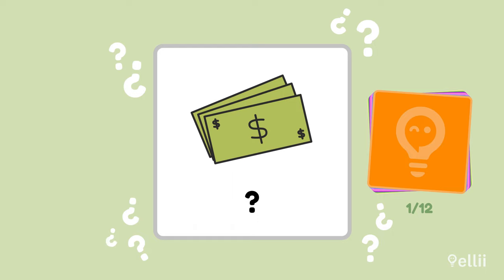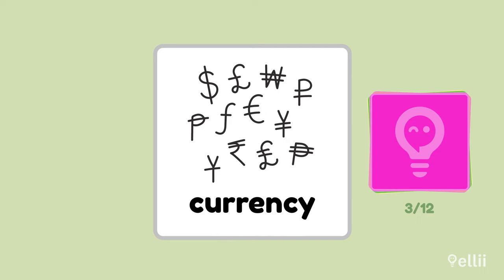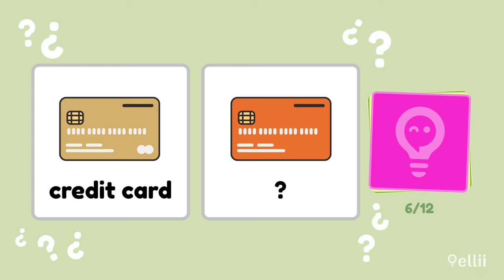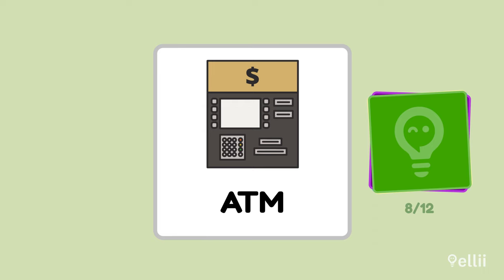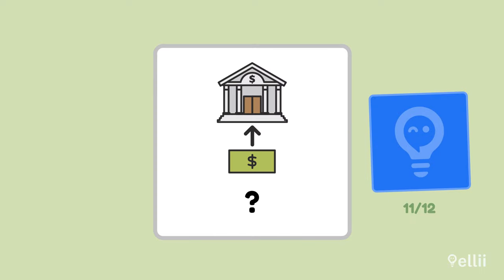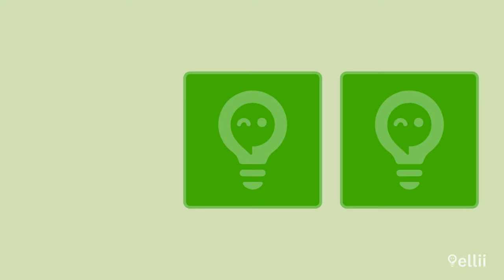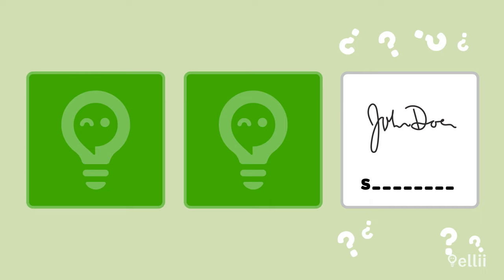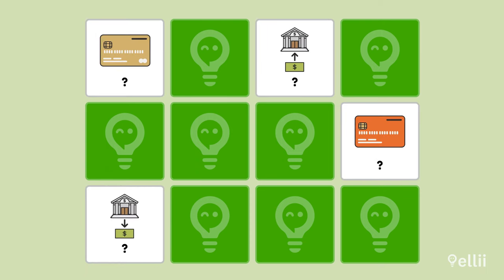At the Bank: Money & Finance Vocabulary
Money talks! Learn 12 words such as currency, cash, withdraw, deposit, and ATM to use at the bank or when banking online. This vocabulary video also includes two practice activities to test what you've learned.

Chapters:
0:00 Introduction
0:11 Picture Dictionary
2:59 Summary Chart
3:08 Review Activity 1
3:53 Review Activity 2